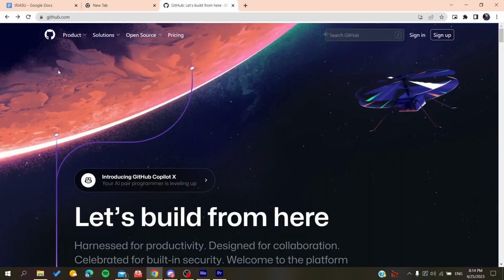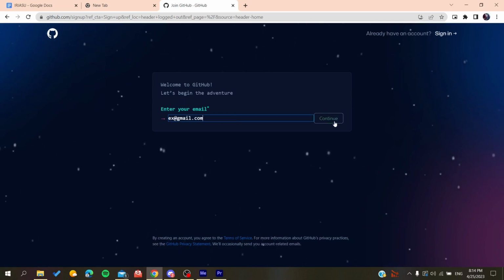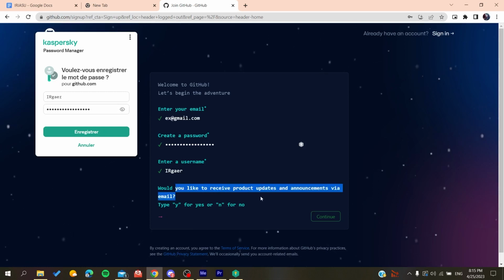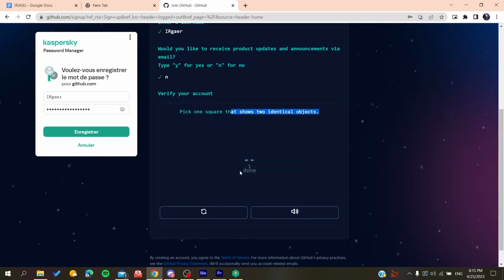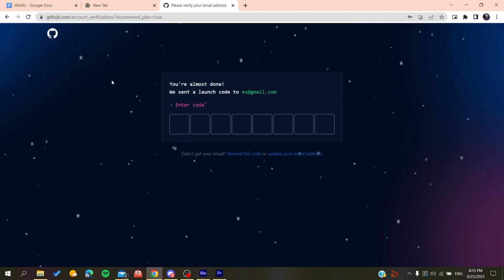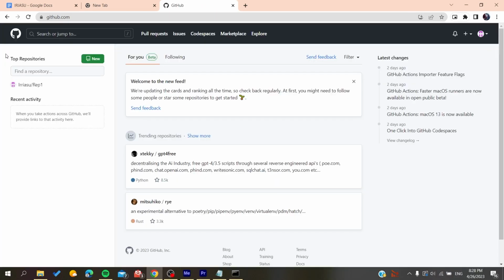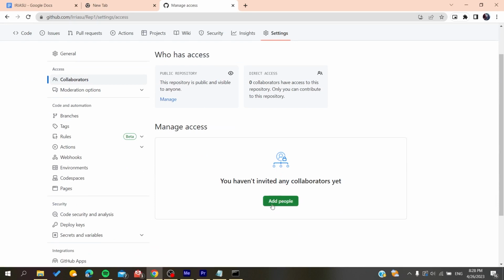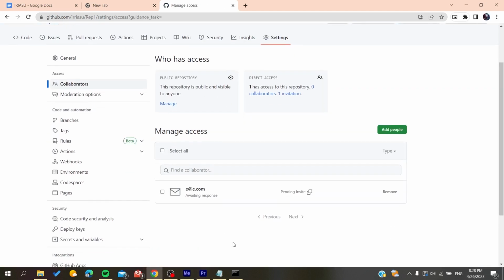How To Invite Collaborator GitHub Tutorial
Today we talk about invite collaborator github,how to add collaborator in github,github tutorial for beginners,github collaborators,invite collaborators github